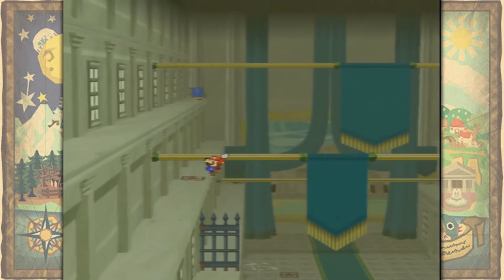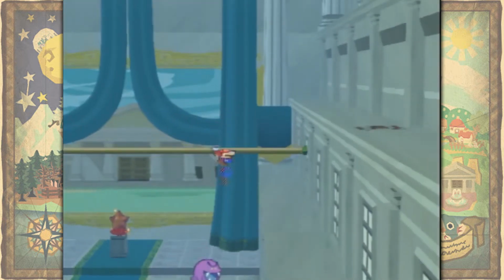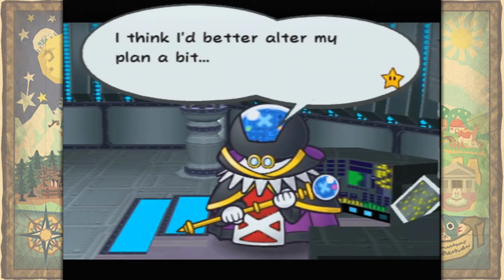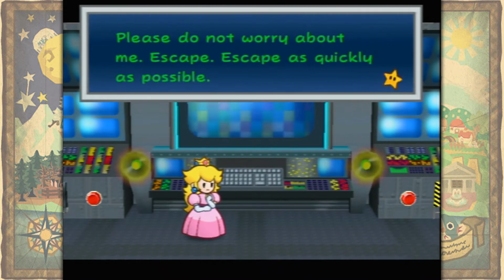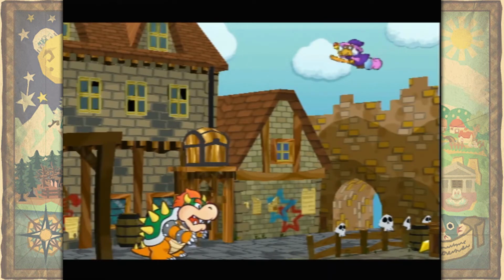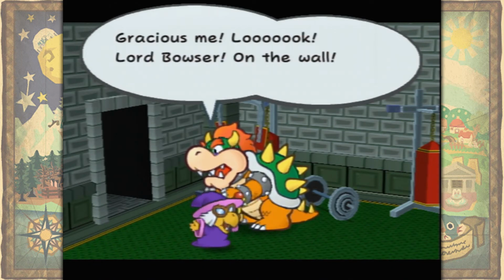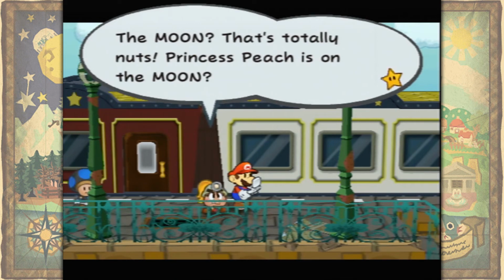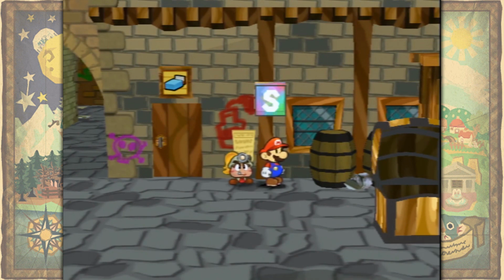Paper Mario: The Thousand-Year Door [36] - Computer Trouble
Would an antivirus help?